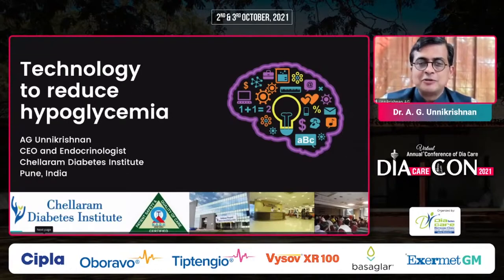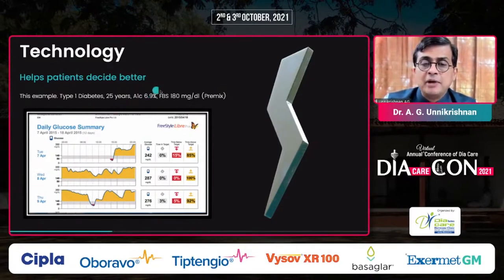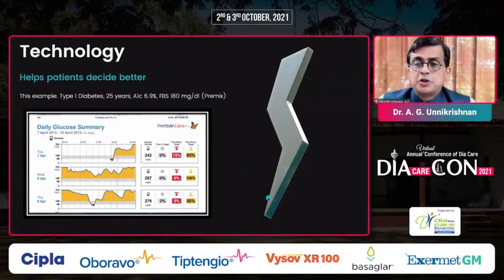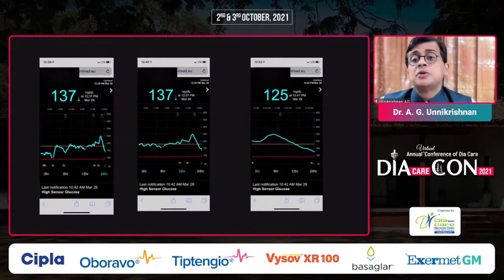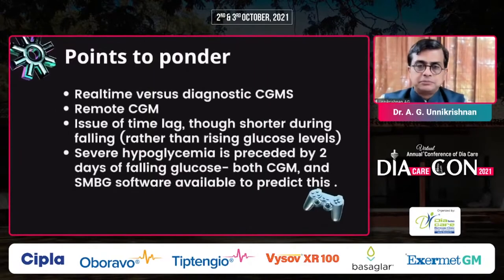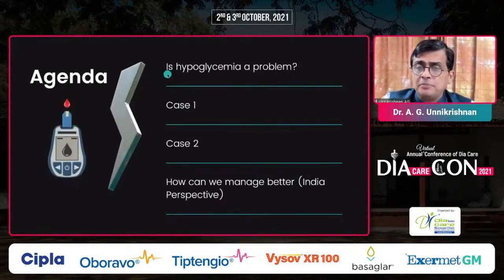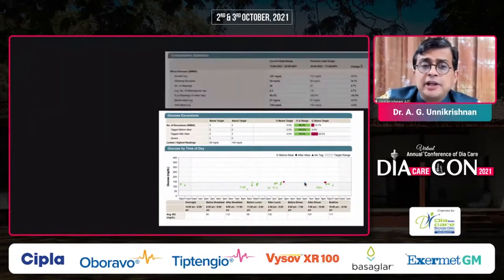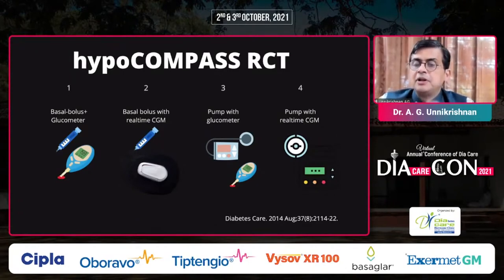Dr. A. G. Unnikrishnan - Technology to Reduce Hypoglycemia